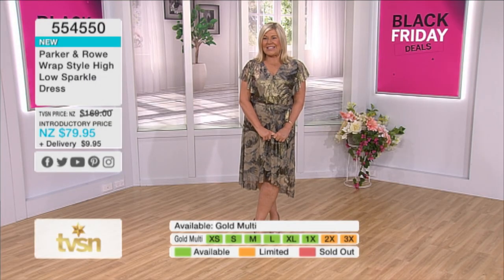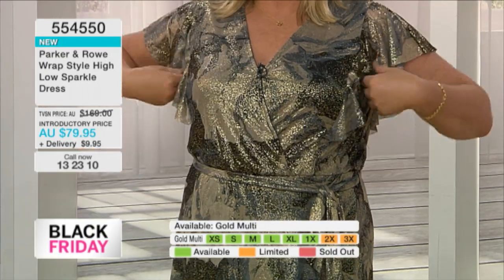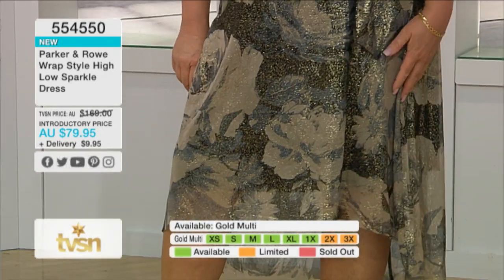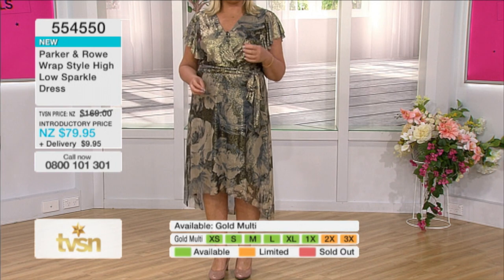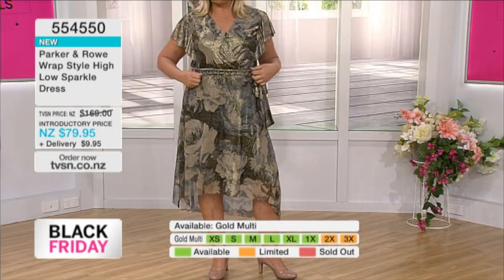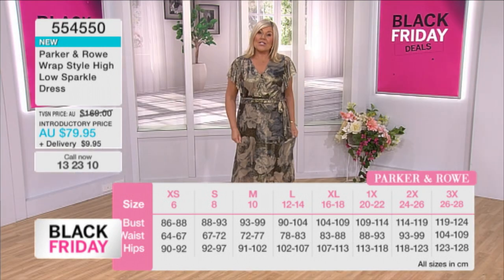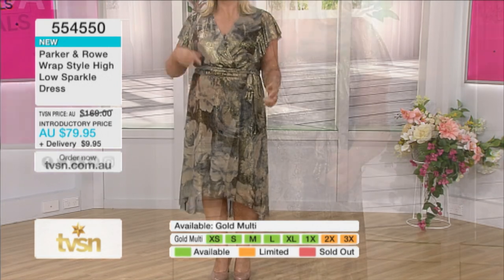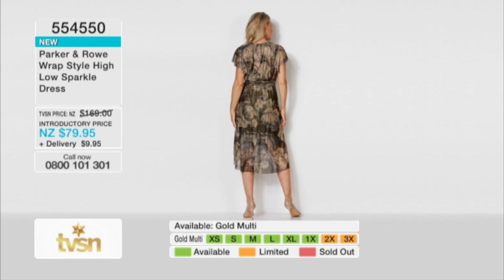UNMISSABLE BLACK FRIDAY DEAL 🔥🖤 Parker & Rowe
SAVE $90!! Parker & Rowe Wrap Style High Low Sparkle Dress down to $79.95 from $169!!* 🔥🖤⁠ ⁠

and download the TVSNnow App from your Google, LG, Galaxy or App Store to tune in live and shop wherever you are!